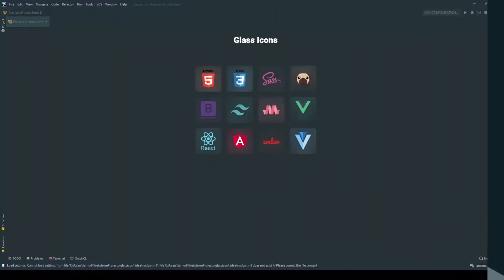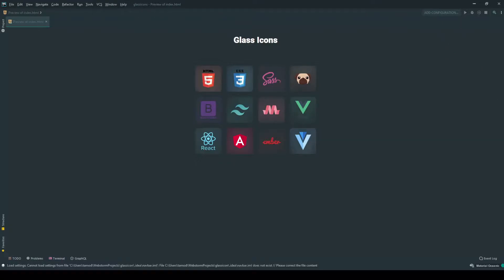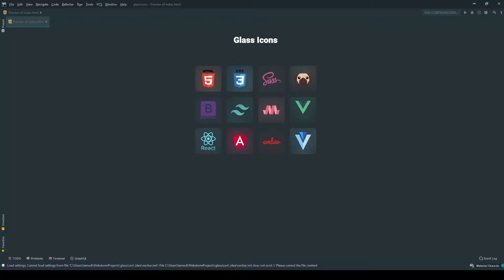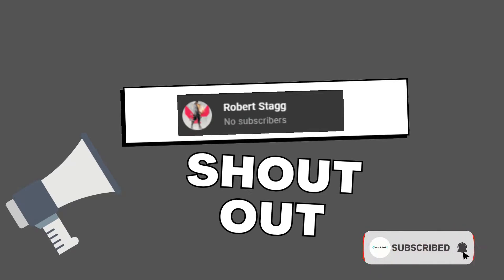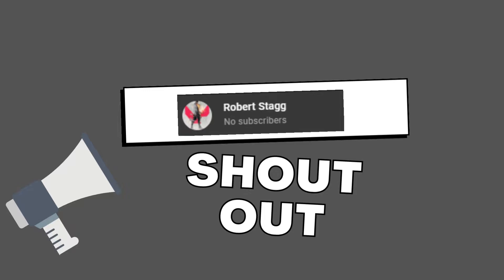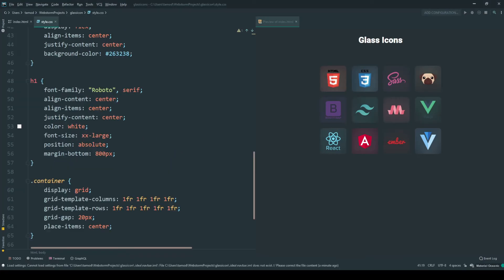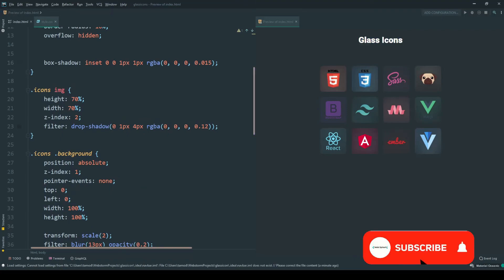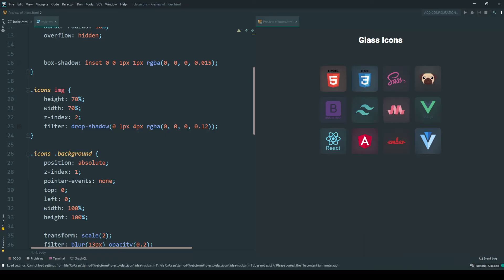Glassmorphism Icons using HTML and CSS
Hi everyone, I made these cool-looking glass icons inspired by my previous video glassmorphism go check out the video in the link given below.

Music 🎵

Cheers!!!😃
-Web Splash